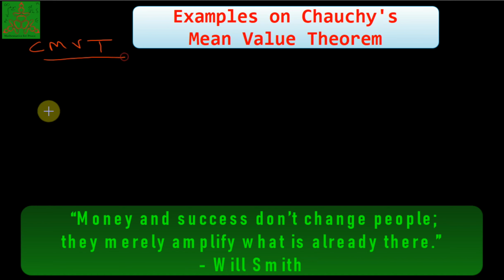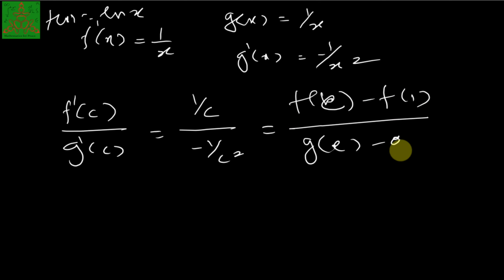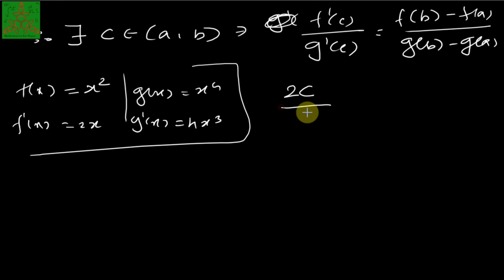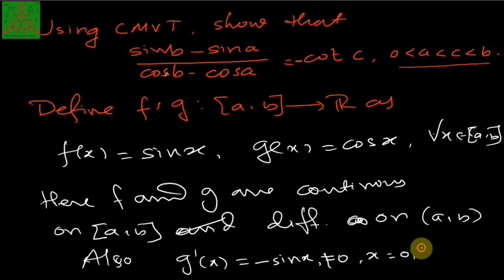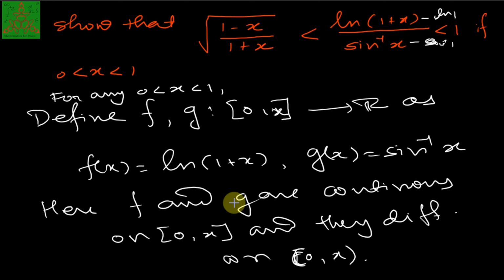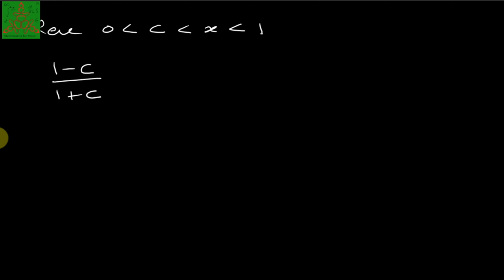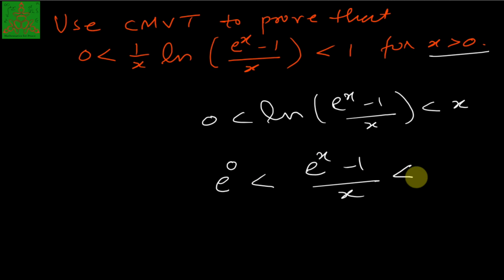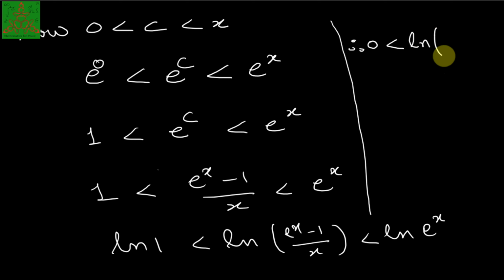Examples on Cauchy Mean Value Theorem | Calculus | BSc Mathematics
In this lecture, we have solve some examples on Cauchy Mean value theorem.